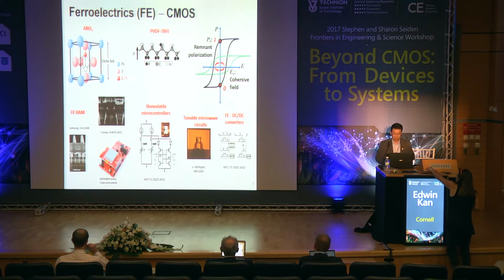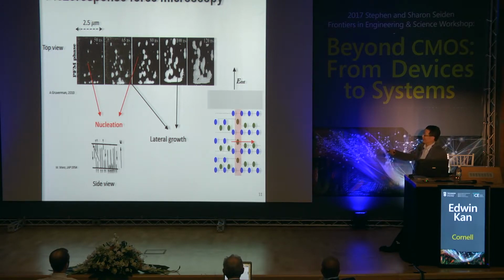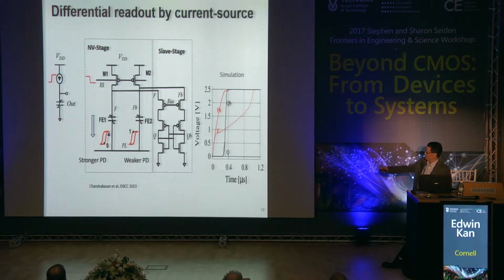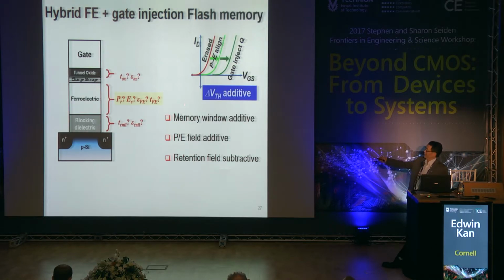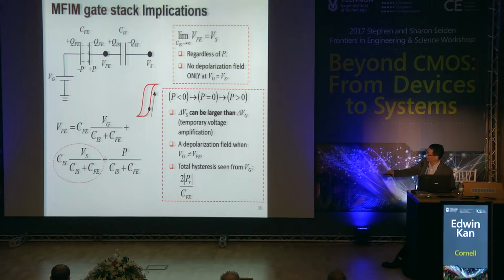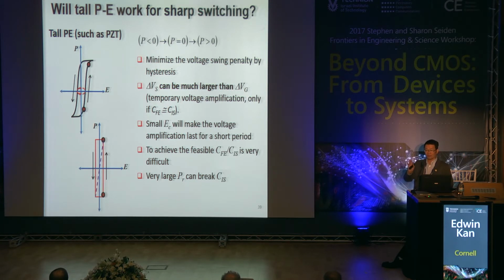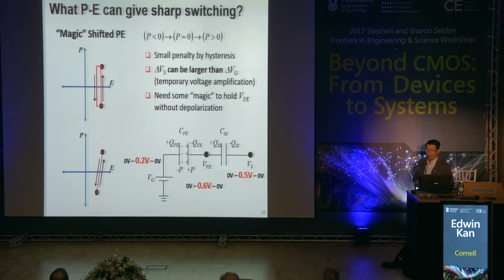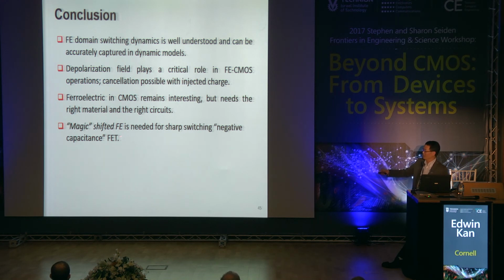Edwin Kan, Cornell - Hybrid Ferroelectrics-CMOS: Devices and Circuits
2017 Stephen and Sharon Seiden Frontiers in Engineering and Science Workshop:
Beyond CMOS: From Devices to Systems
June 5-6, 2017
​Kogan Auditorium, Meyer Building (EE) Technion, Haifa

Emerging solid state memories will extend CMOS technology. These memories include RRAM, PCM, 3D Xpoint, STT MRAM, CBRAM, Memristors, and others.

This workshop will bring together researchers and executives from academia and industry to discuss the different implications of emerging solid state memories on circuits, systems, computer architecure and the hi-tech industry.